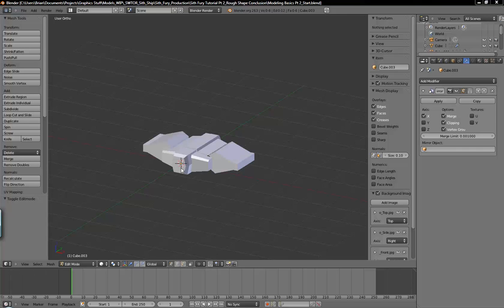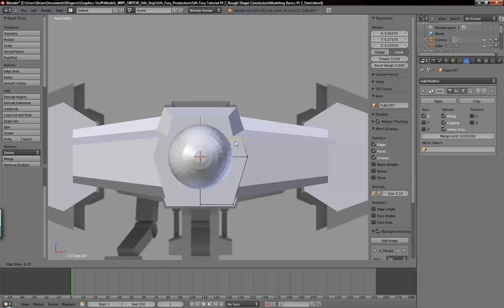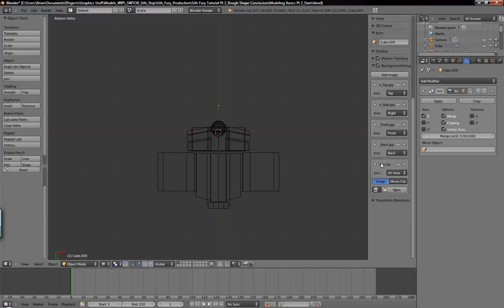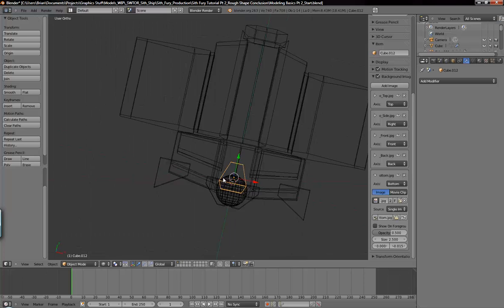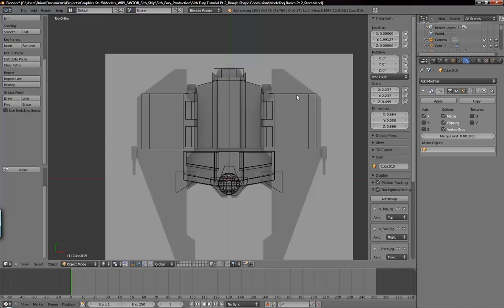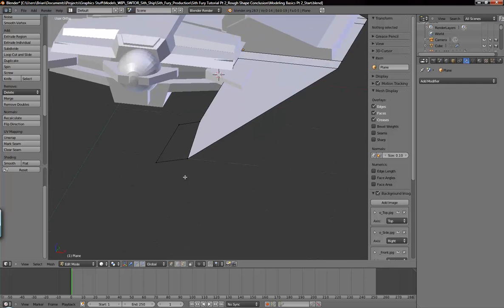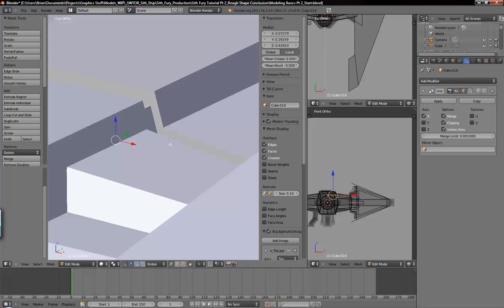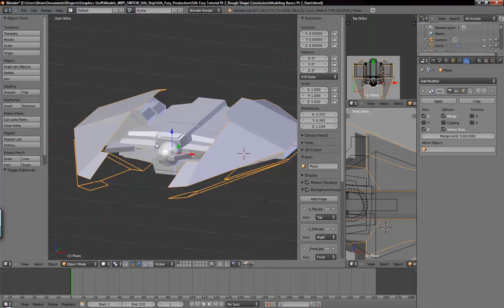Blender 3D Modeling Basics Part 2: Adding, Editing and Extruding Objects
NOTE: I have changed the number label of this tutorial, so the audio narration’s mention of which part of the series covers will differ.

In this video, we finish the rough shape of the Sith Fury ship. The functions covered here are similar to those used in Part 1: adding and editing objects, extrusion, rotation, scaling and some use of the loop cut function.

Here is a list of the keyboard shortcuts for the operations used throughout the video:

W -- Subdivide
Ctrl + R -- Loop Cut
Alt + Right Click -- Select Loop
Shift + Alt + Right Click -- Add/Subtract Loop Selection